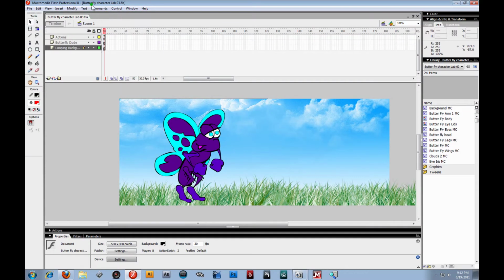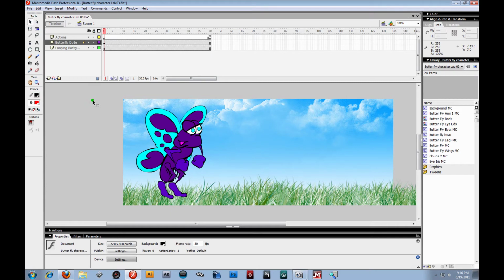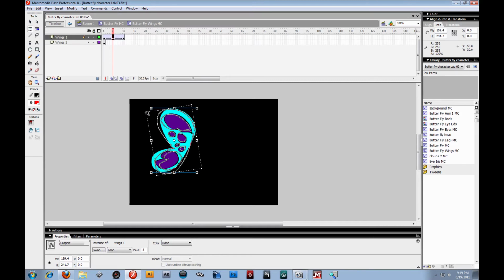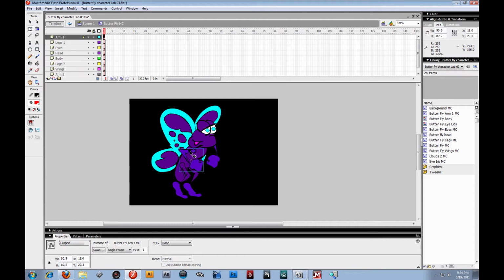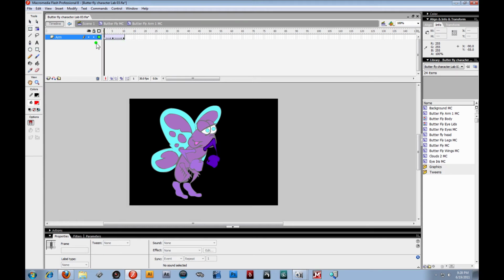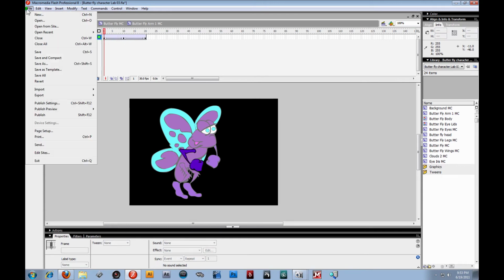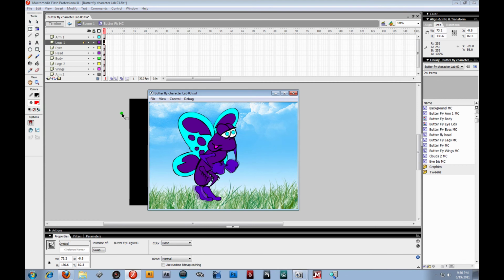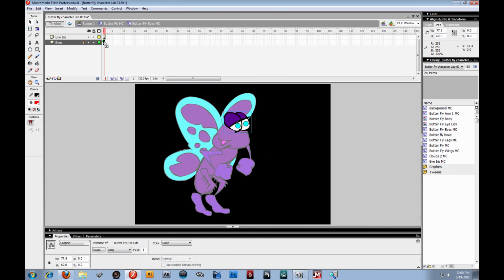Adobe Flash - Animating Mulitple Movie Clips. Part 1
How to animate multiple movie clips inside of Adobe Flash.